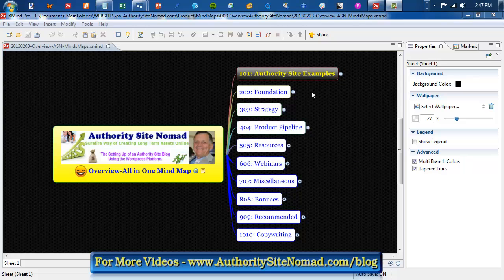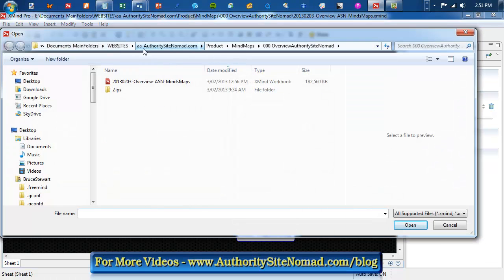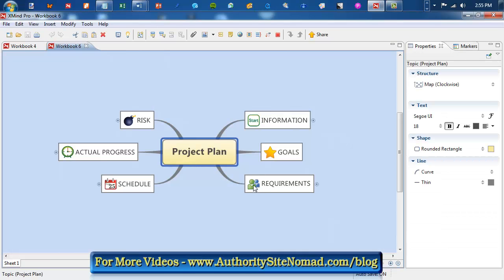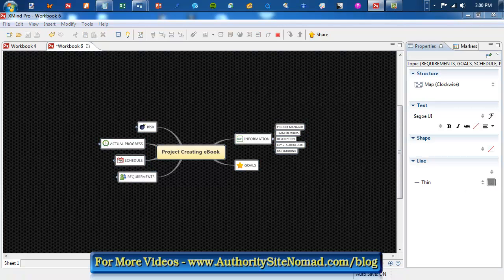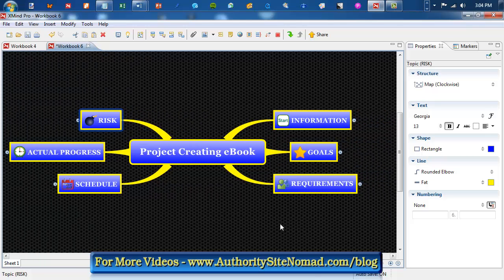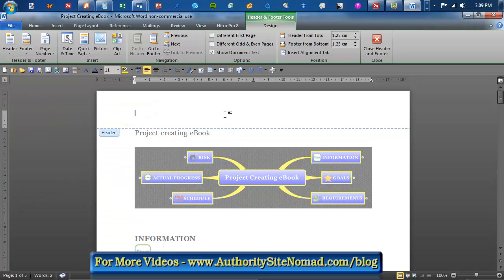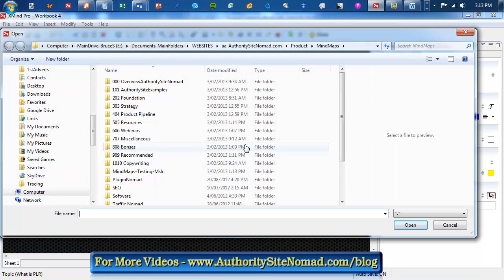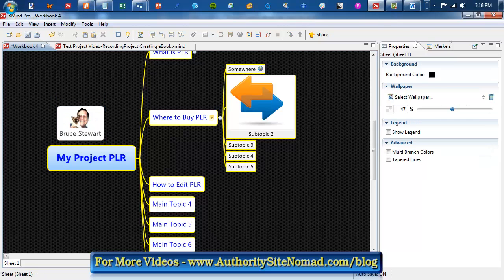How to create Mind Maps using Free Software called xMind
Bruce Stewart is using mind map software which helps with the planning of his work flow for projects. This is helpful when wanting to work with other team members in his organization whether in the same place or other parts in the world.